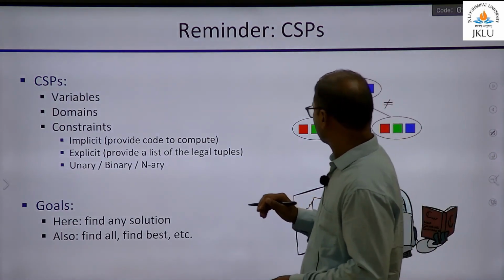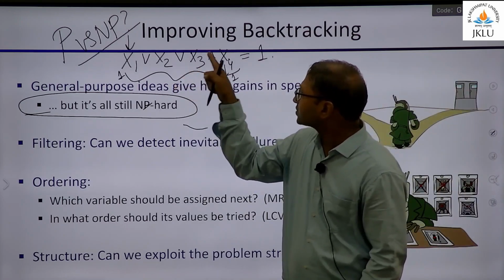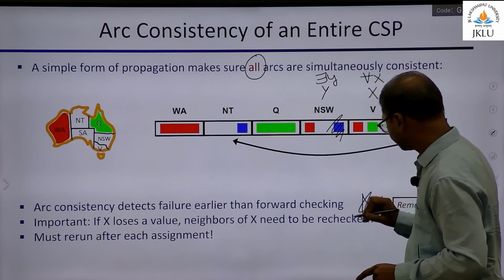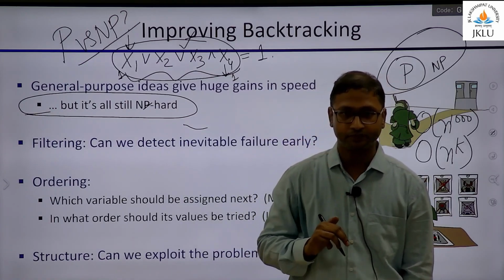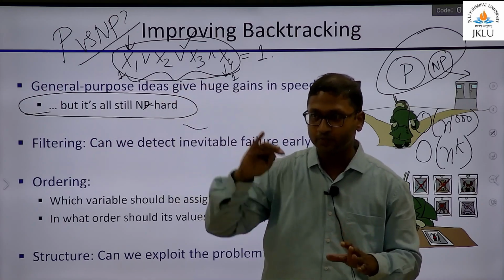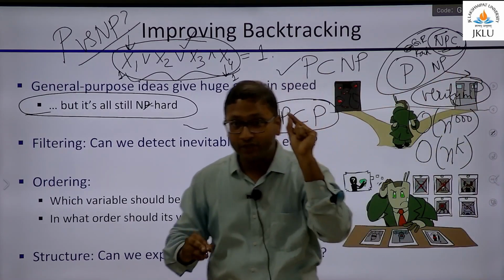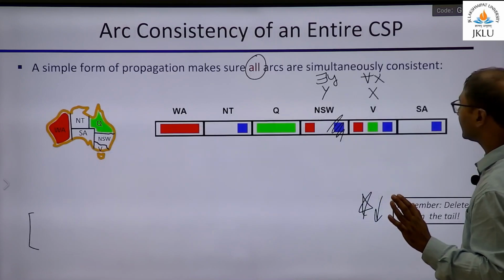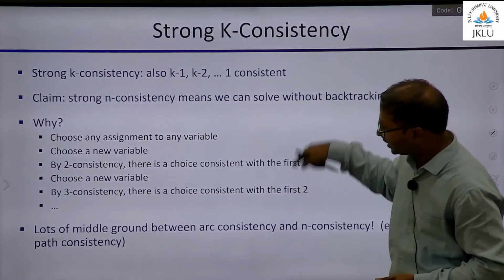Lecture 12: Arc and k-consistency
In this video, in our quest to solve CSPs, we learn about arc consistency and k-consistency.